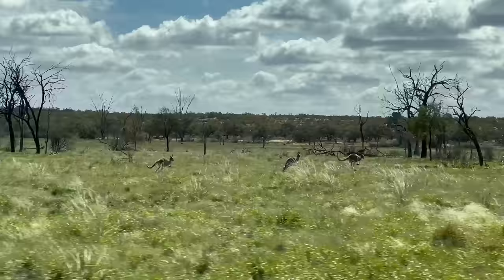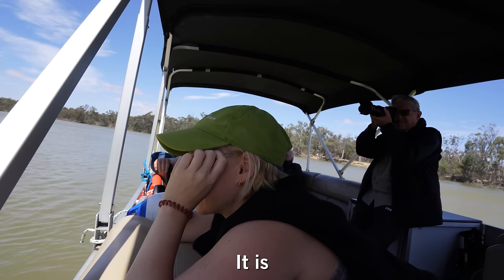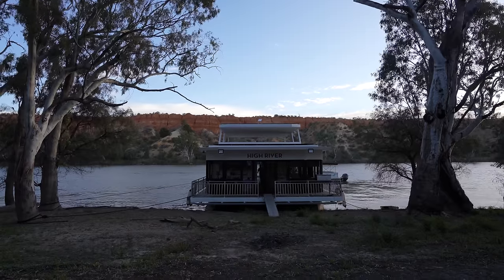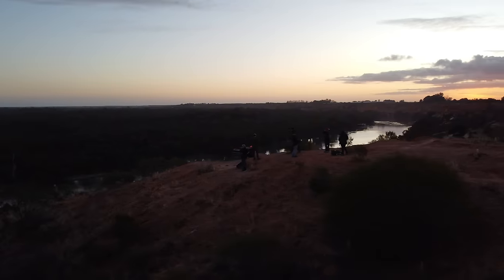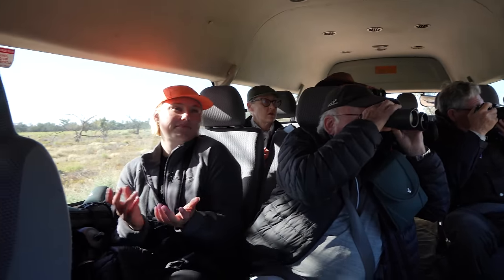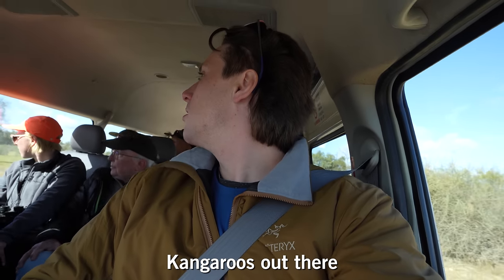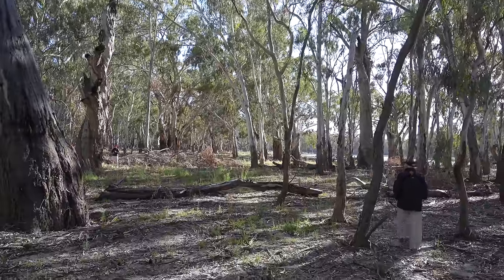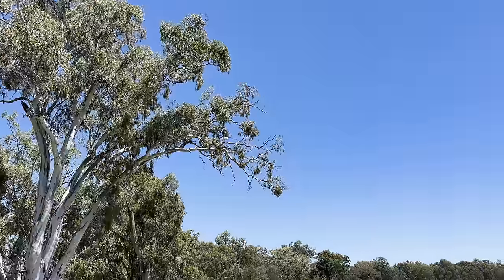72hrs on a LUXURY SAFARI in Australia...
Edited by: Kyle Robb